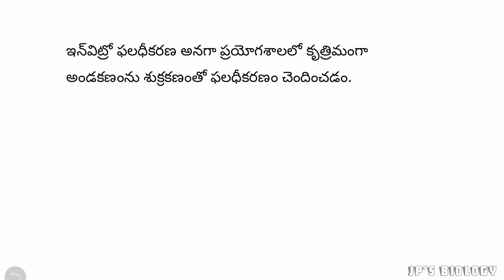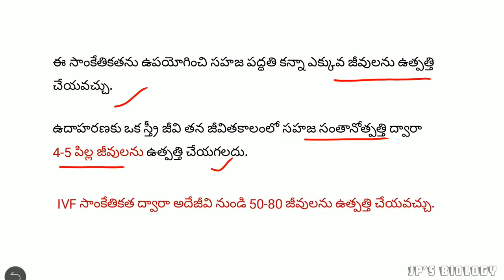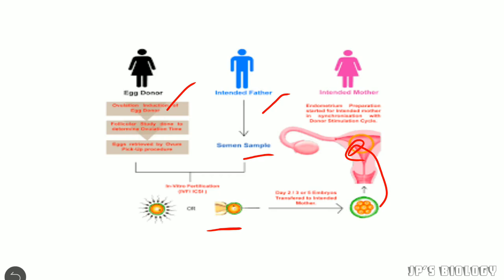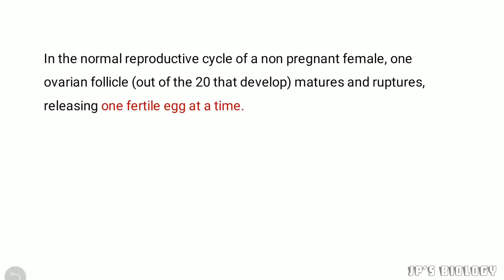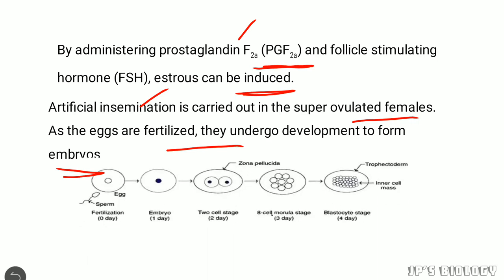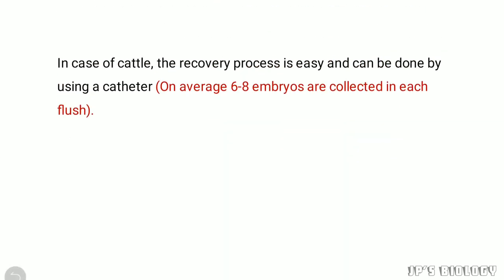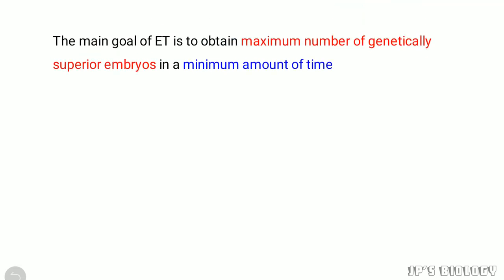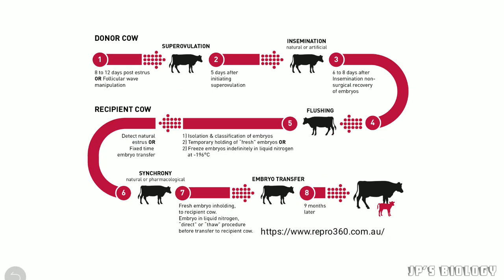INVITRO FERTILIZATION (IVF), SUPEROVULATION, EMBRYO TRANSFER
CSIR-NET, GATE, APSET, APPSC JL, DL, OTHER LIFESCIENCES EXAMS AND ALL STATE AND CENTRAL UNIVERSITY PG ENTRANCES